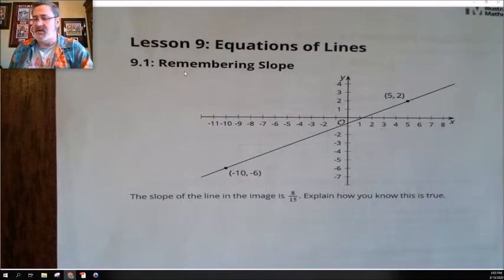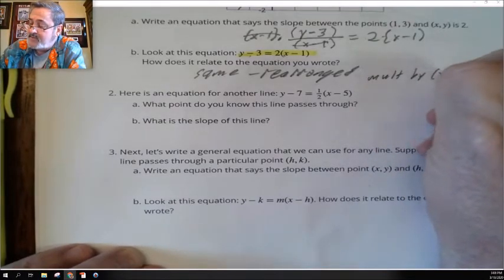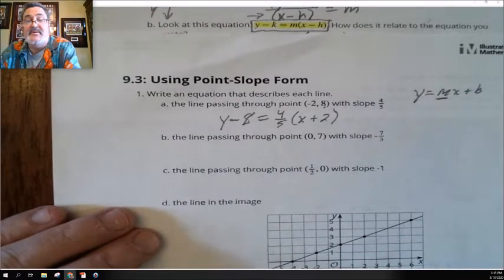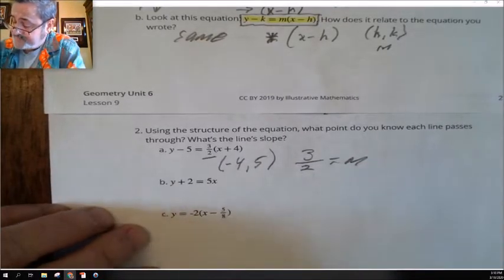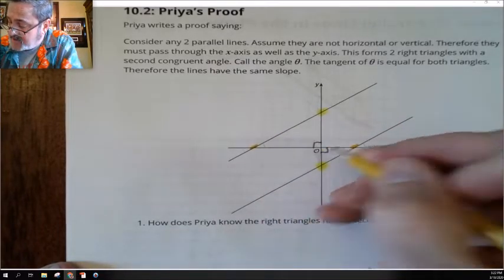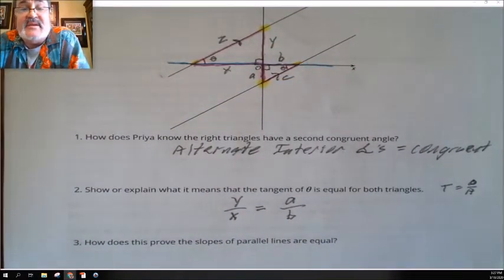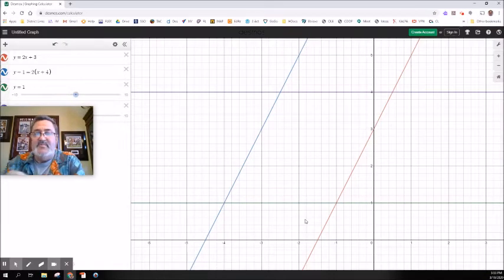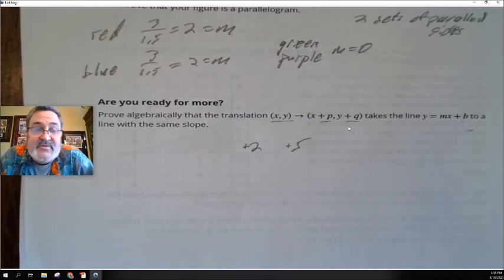Geometry Mar 19-20 Lessons 9-10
Bentonville West High School
Mr. Brock's Geometry Class